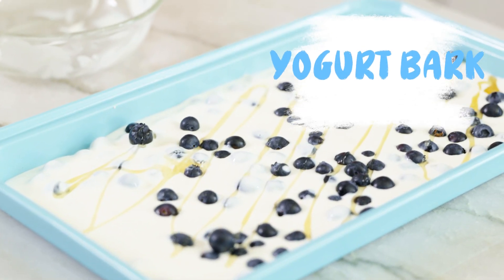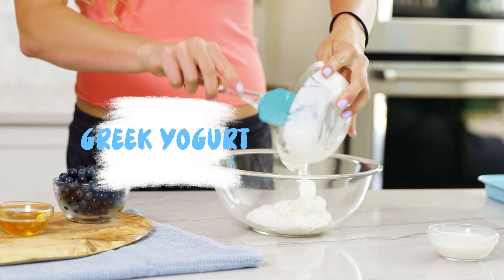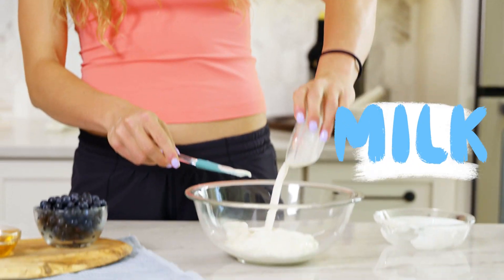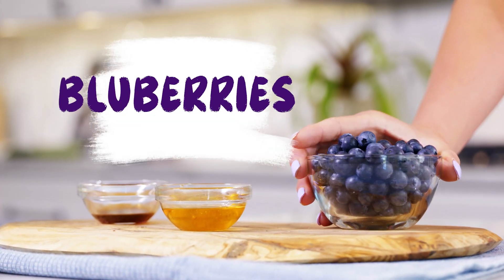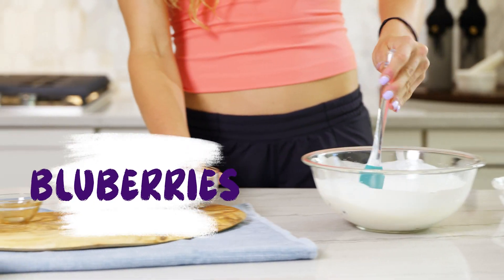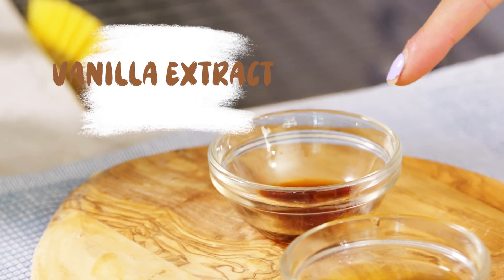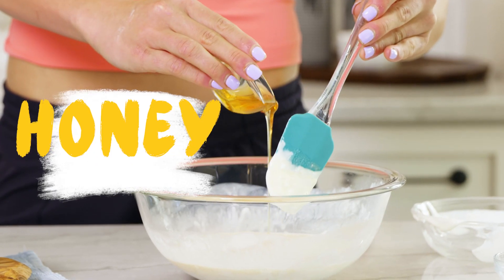Volleyball Great Brooke Nuneviller Has the Perfect Healthy Snack to Satisfy Your Sweet Tooth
As a top performing athlete, volleyball player Brooke Nuneviller
makes sure to maintain a healthy diet. And when the sweet cravings hit, she makes this frozen yogurt bark. Loaded with calcium and protein and natural sweetness, it's a satisfying snack that delivers.